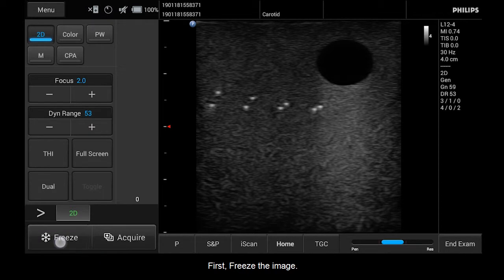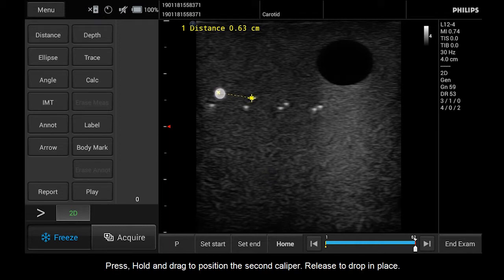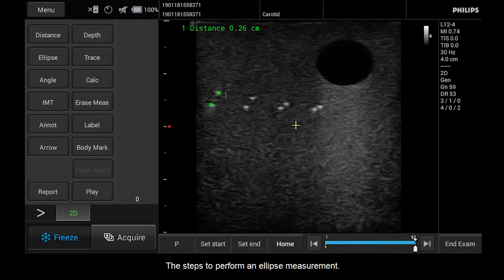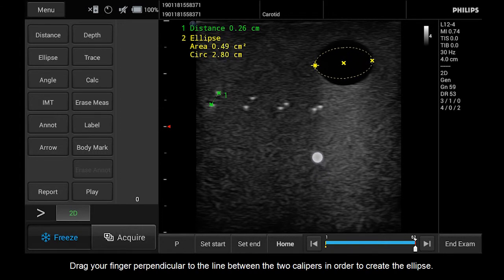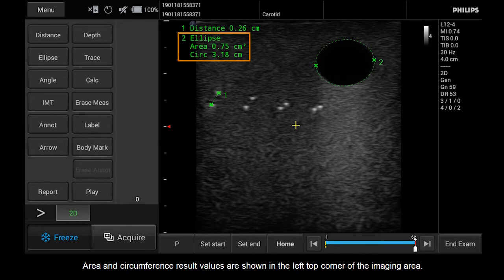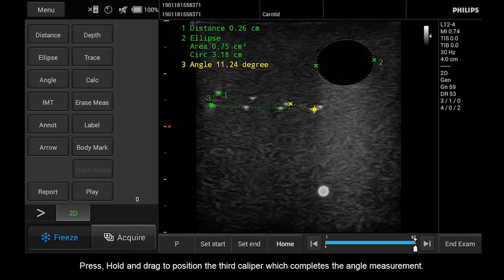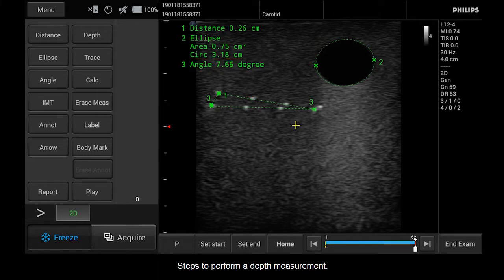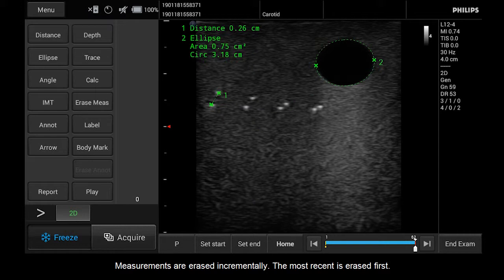Philips InnoSight Training: Distance Measurement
Tutorial on how to perform a distance measurement on your Philips InnoSight system. Philips InnoSight ultrasound system allows you to scan patients in more of the clinical places you deliver care. The compact & highly portable InnoSight ultrasound system, with its innovative ergonomic design and clinical versatility, allows you to bring ultrasound to patients, whether in the office, clinic, or hospital.